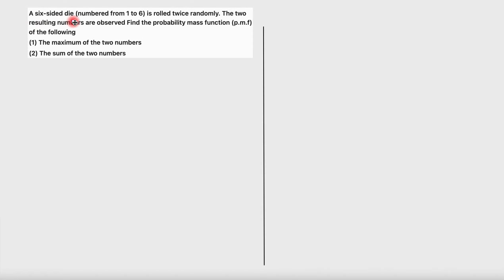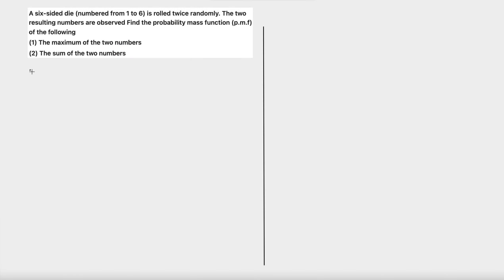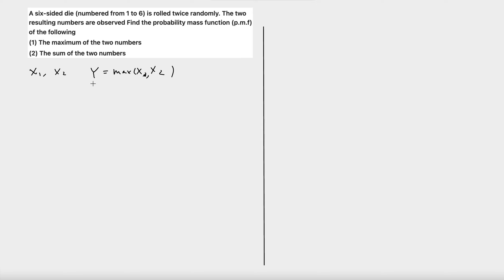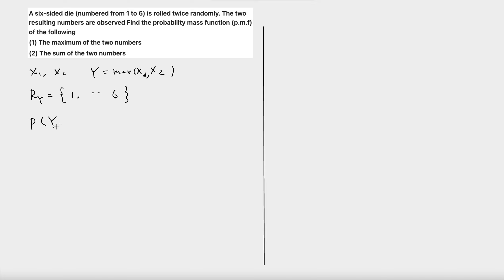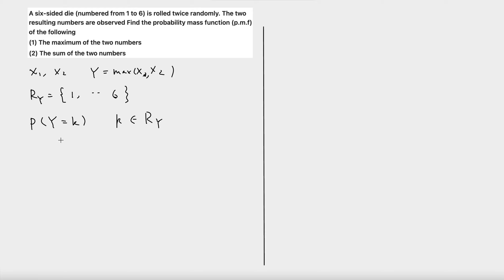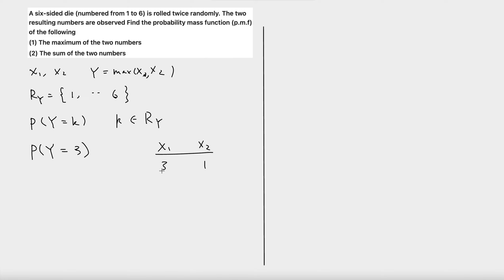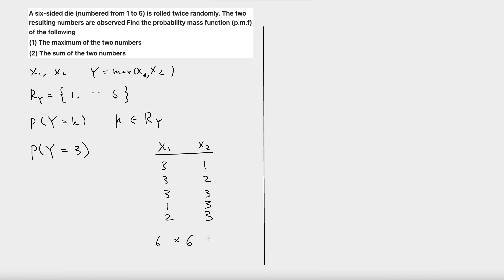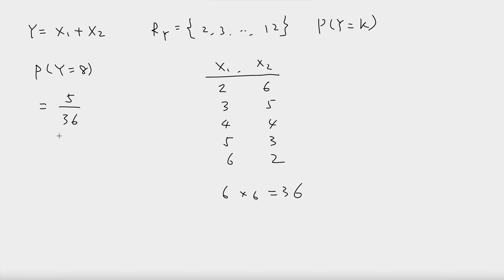Probability mass function of maximum of two dice rolls